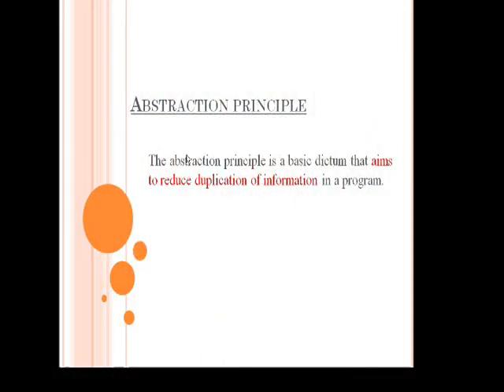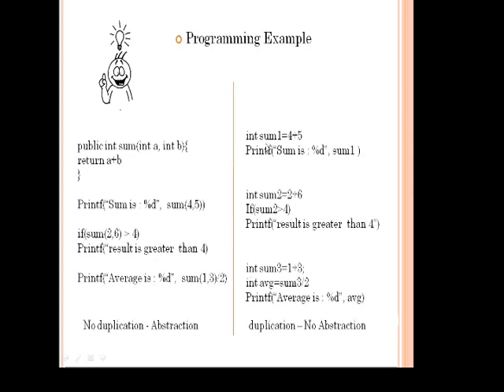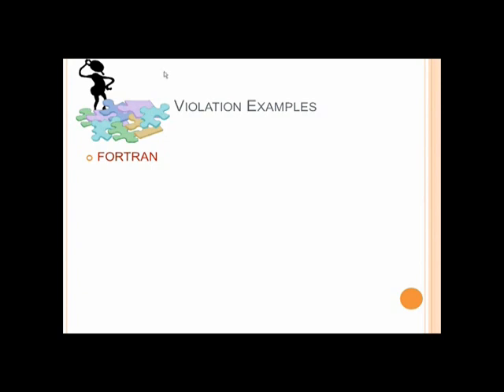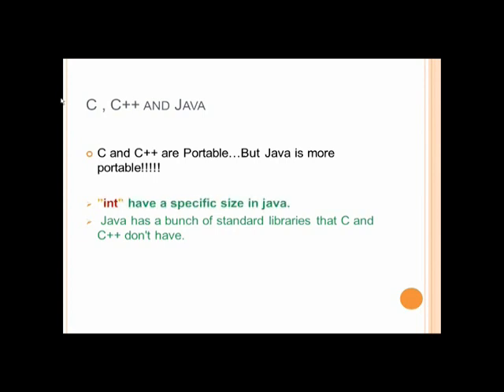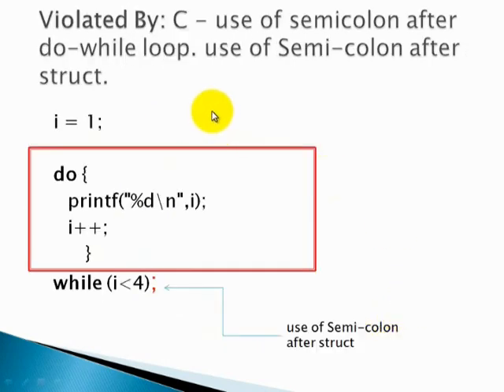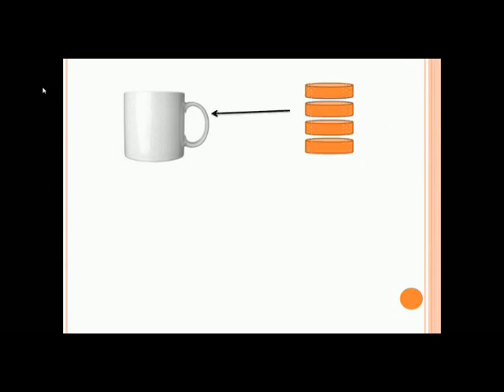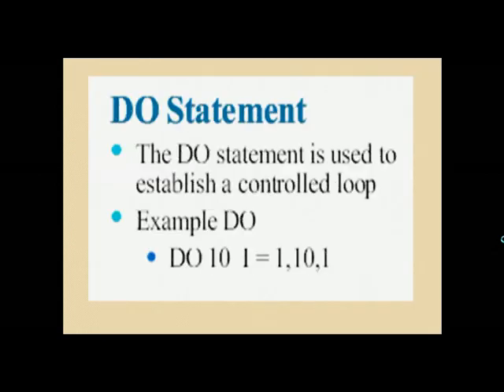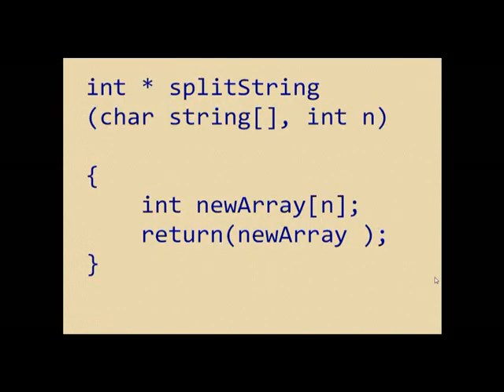Programming Language Principles - ( PART 2 )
Why we need to learn Programming Language Principles ?

 *Increase the capacity of thinking.
 *Improved background for choosing appropriate languages.
 *Increase the ability to learn new languages.
 *Compare and contrast between several languages.

In this presentation we basically focus on these programming language principles.

* Syntactic Consistency principle
* Defense in depth principle
* Abstraction principle
* Portability Principle
* Regularity principle
* Zero one infinity principle
* Preservation of information principle

Done By PLDC-WE-13 (SLIIT 2012)